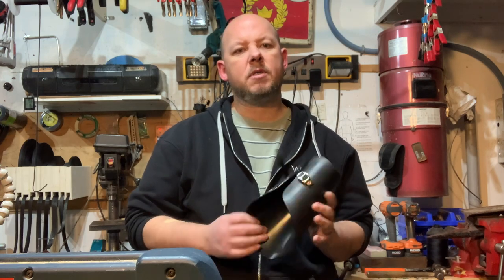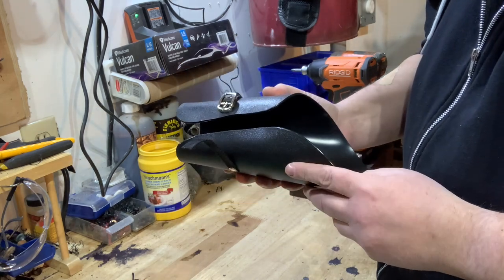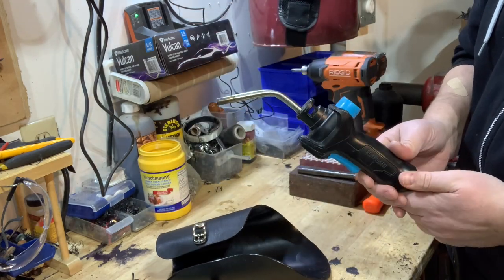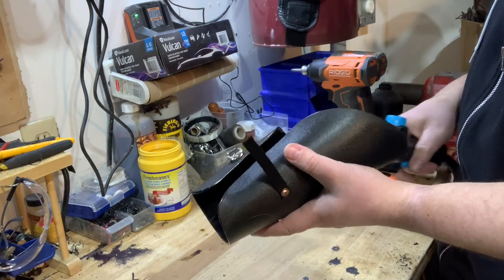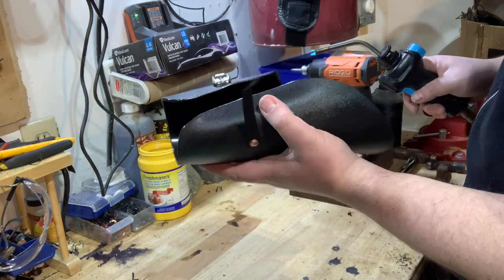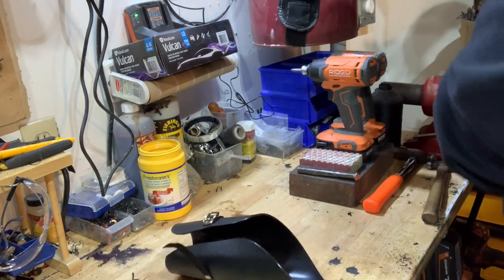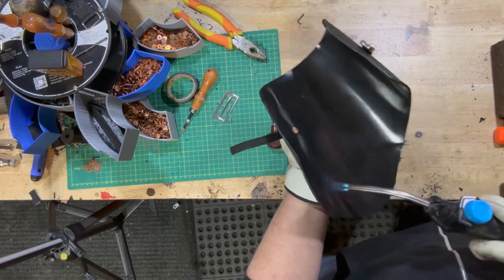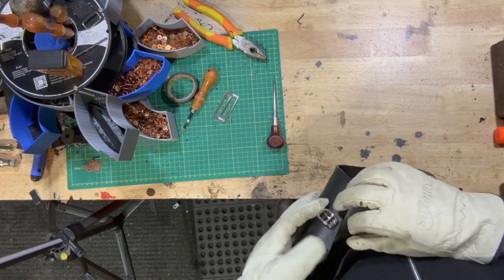How to reform plastic armour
Every now and again I get a customer who wants to tweak what I've made them. That happened recently, so I made this video to illustrate how you can reform or reshape plastic armour with simple tools found at any hardware store. No more excuses to not fight in armour that fits you perfectly.  Enjoy!